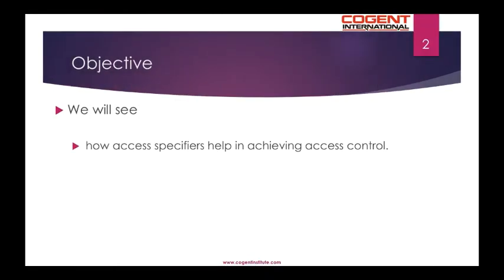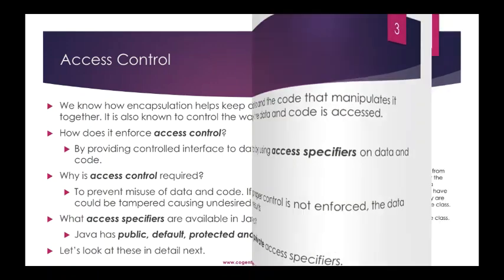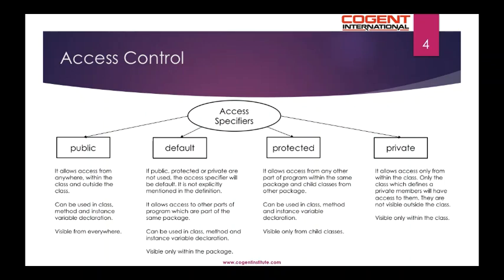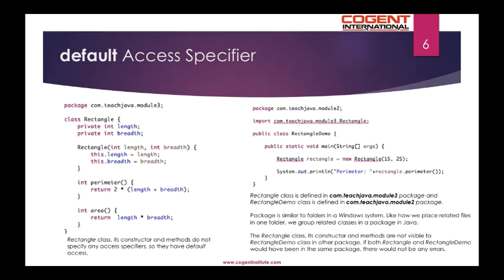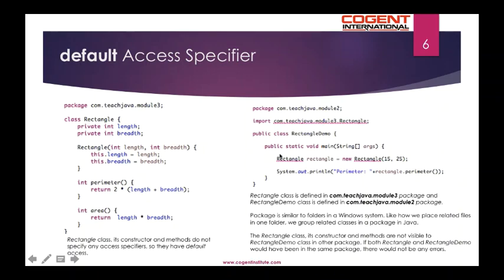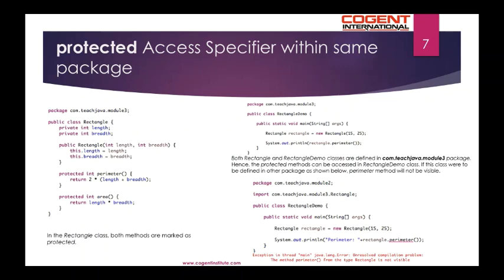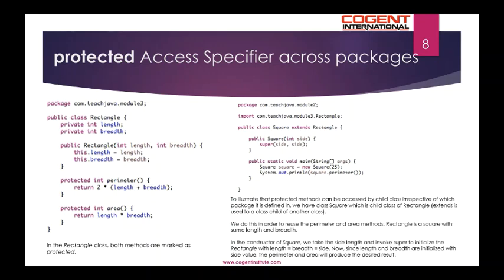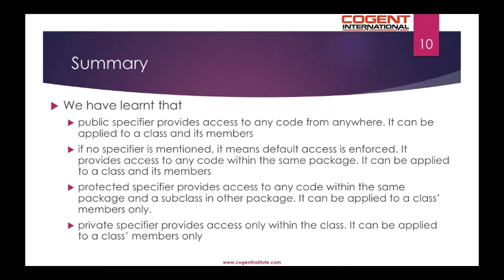Module22 Access Control